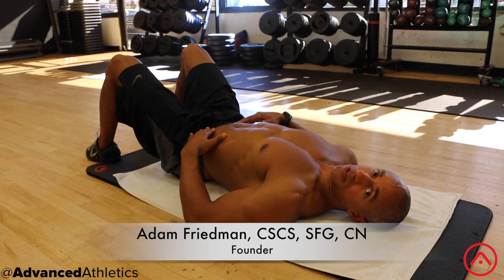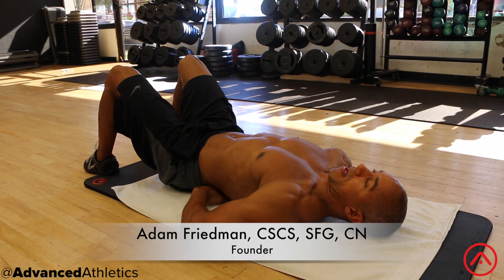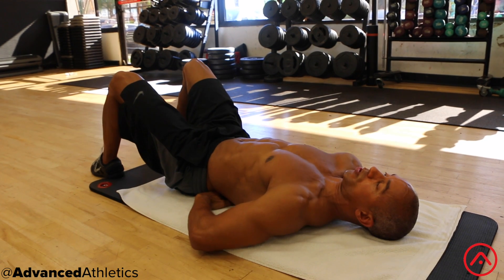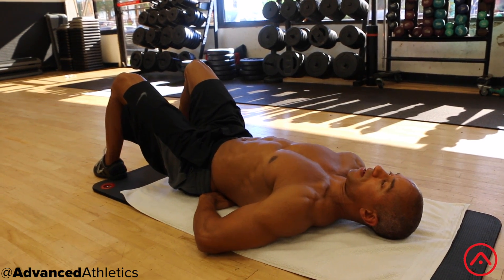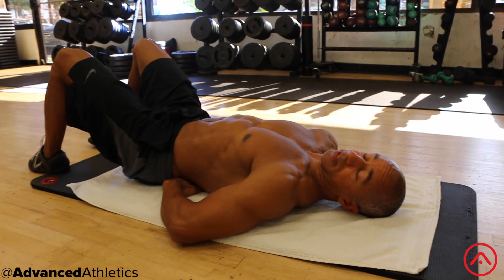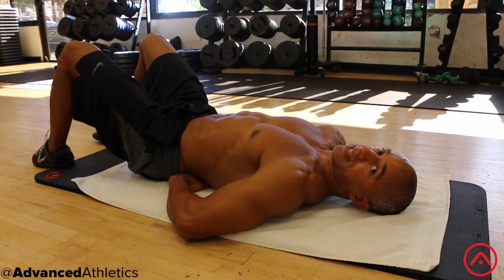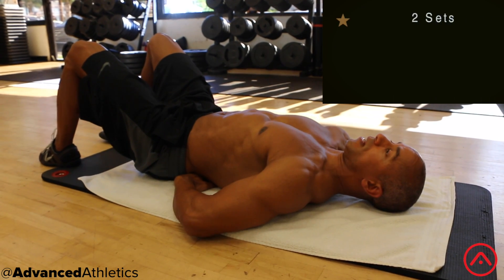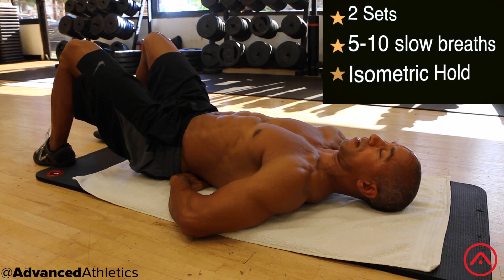Kegel Exercise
This video is about Kegel Exercise